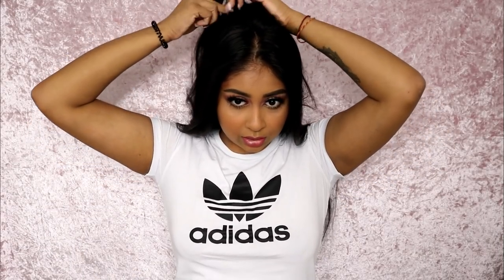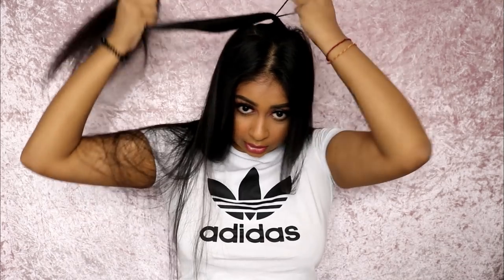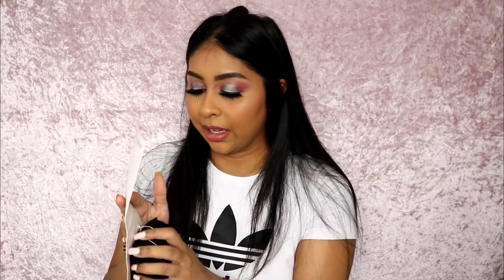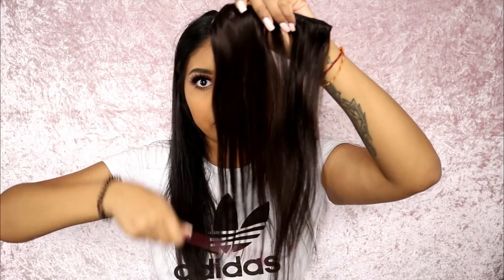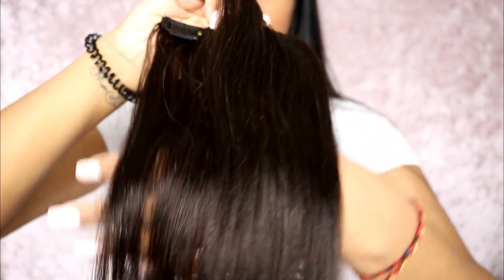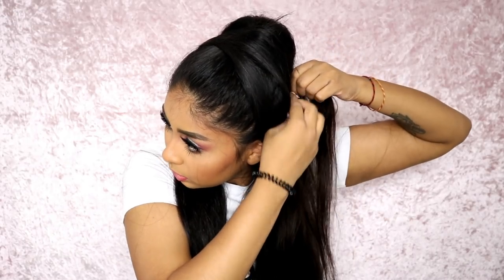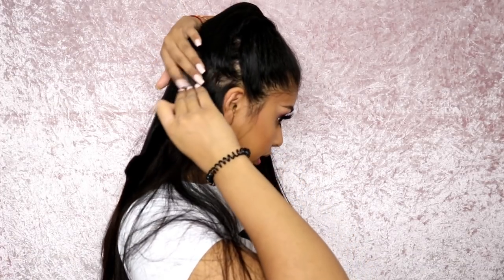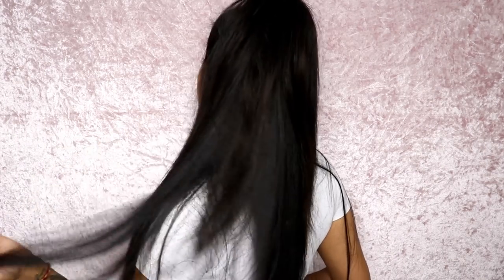ARIANA GRANDE HAIR VIBES | FADDISHAIR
High Quality Virgin Human Hair In An Affordable Price From Faddishair

Hair Texture: Straight hair Clip in extension

Hair Color:Natural Black

Related links from Faddishair.com